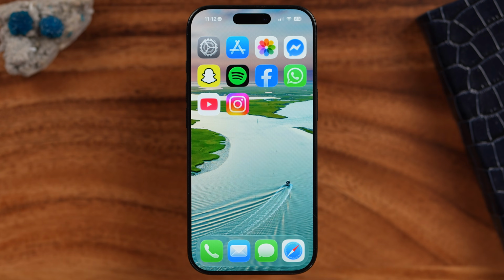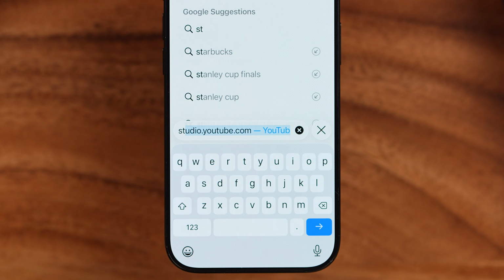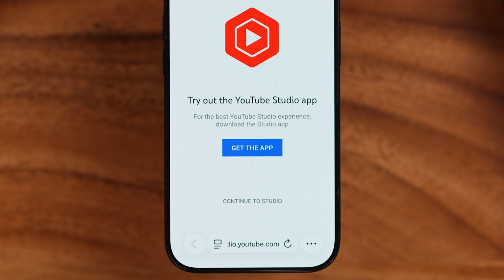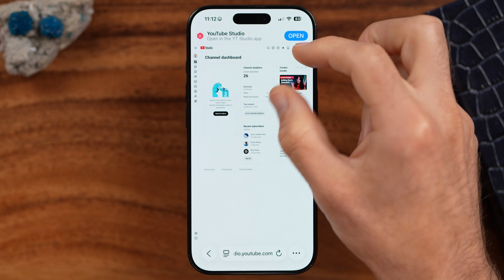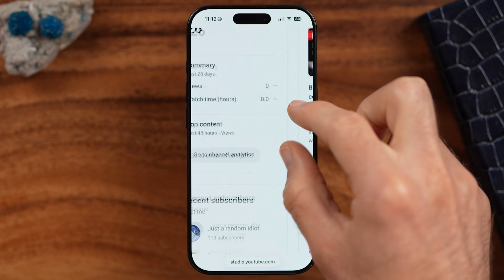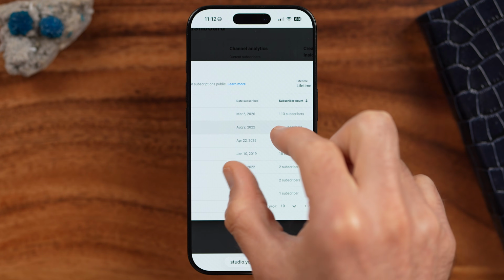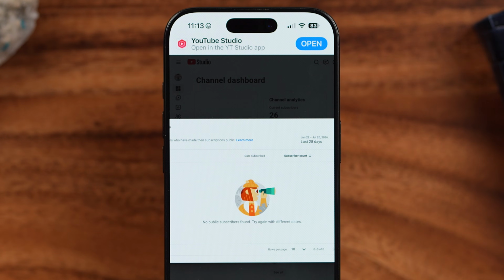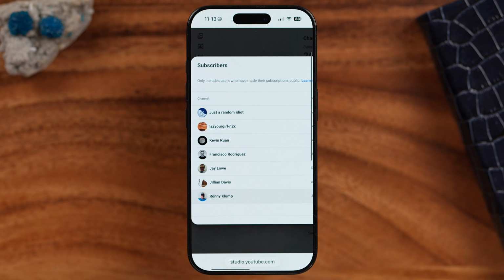How To See Full Subscriber List On YouTube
I'll show you how to view all your subscribers on YouTube if you want to see the full list.